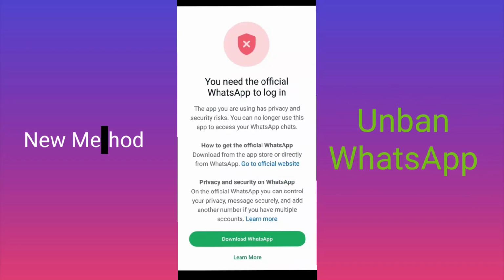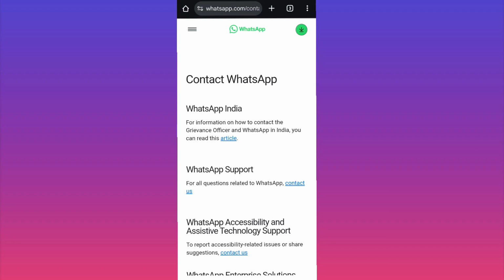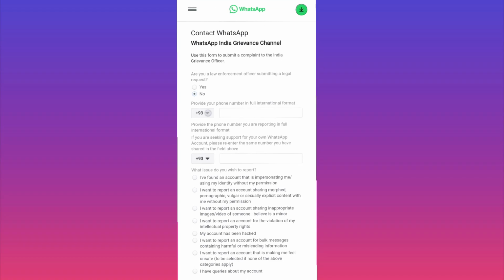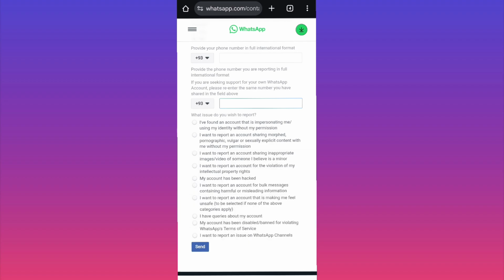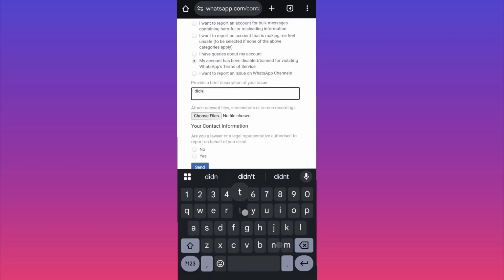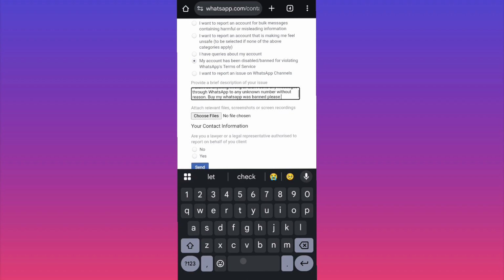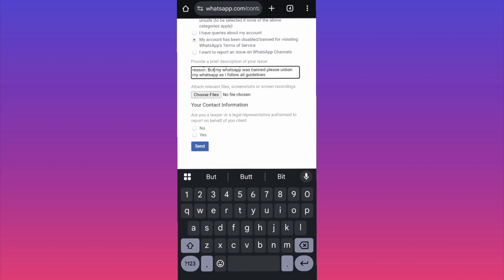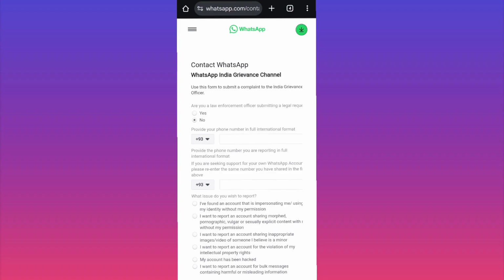WhatsApp ban solution 2026 | How to Fix WhatsApp Banned Problem 2026 | Fix WhatsApp Ban (Easy Steps)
You need the Official WhatsApp to log in Issue New 2026 || How to Fix WhatsApp Login Problem 2026

You need the official WhatsApp to log in
You need the official WhatsApp to log in 2026
You need the official WhatsApp to login Problem Solution 2026

you need the official whatsapp to login
you need the official whatsapp to login problem 2026
you need
you need the official whatsapp to log in problem new 2026
you need the official whatsapp to login 2026
you need the official whatsapp to log in whatsapp
you need the official whatsapp to log in gb whatsapp
you need the official whatsapp to log in problem
you need the official whatsapp to log in problem gb whatsapp
whatsapp you need the official whatsapp to log in
you need the official whatsapp to log in problem solution
you need the official whatsapp to log in problem solution gb whatsapp
you need the official whatsapp to log in problem fixed
whatsapp you need the official whatsapp to log in problem solution
gb whatsapp you need the official whatsapp to log in problem
official whatsapp you need the official whatsapp to log in problem
you need the official whatsapp to use this account
you need the official whatsapp to use this account whatsapp
whatsapp you need the official whatsapp to use this account
you need the official whatsapp to use this account problem
you need the official whatsapp to use this account problem solution
you need the official whatsapp to use this account problem fixed
you need the official whatsapp to use this account problem 2026
you need the official whatsapp to use this account permanent solution
gb whatsapp login problem
gb whatsapp login
you need the official whatsapp to log in Fixed
fm whatsapp banned
gb whatsapp banned problem
whatsapp banned problem solution
gb whatsapp update problem solution
whatsapp update kaise kare 2025
gb whatsapp problem
whatsapp download problem solve
whatsapp update kaise kare 2025 me
whatsapp login problem solution
whatsapp update kaise kare new version
gb whatsapp 2026

Realted Queries
you need the official whatsapp to login problem
how to fix you need the official whatsapp to login
You need the official whatsapp to login problem solution
gb whatsapp
gb whatsapp you need the official whatsapp to login
whatsapp band ho gya chalu kaise kare
unofficial whatsapp problem
whatsapp unofficial problem solution
fix whatsapp login problem
whatsapp number not verified
gb whatsapp number not verified
gb whatsapp problem solution
whatsapp official login problem
gb whatsapp login problem 2026
whatsapp not login problem
whatsapp open nahi ho raha hai

I hope this video on resolution is H
helpful to you.

I used some icons and videos in my video to help explain the topic and make it easier to understand.

Keep supporting